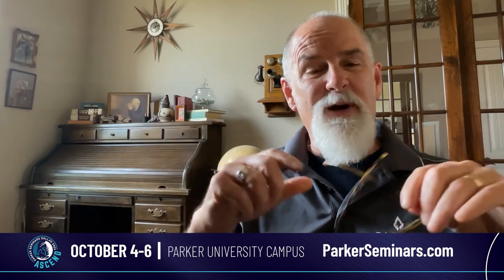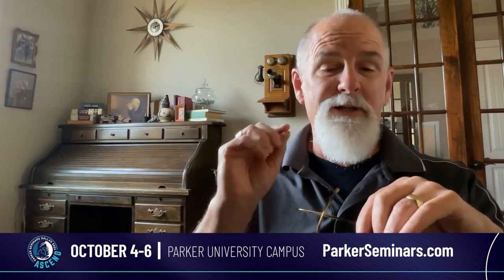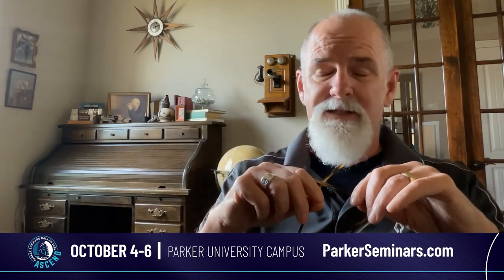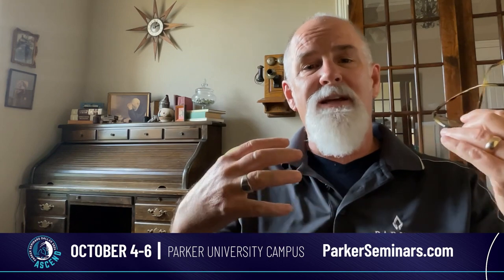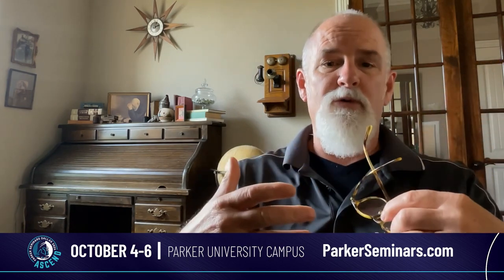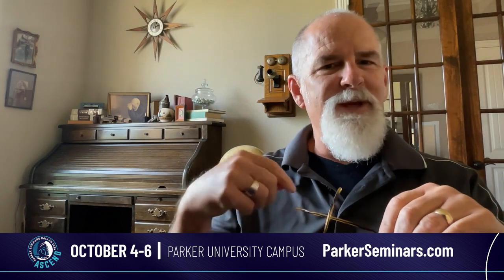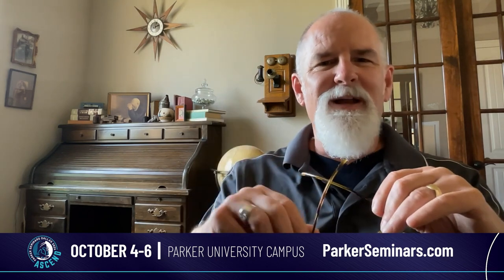Ronald Wells - Parker Seminars Dallas 2024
With 17 diverse tracks led by passionate and insightful speakers, this event is designed to fuel your purpose and empower you to reach new heights in both your career and life. Join us at the Parker University Campus from October 4th-6th!